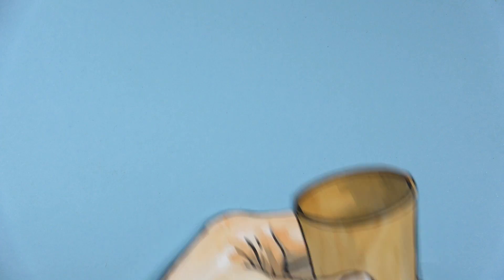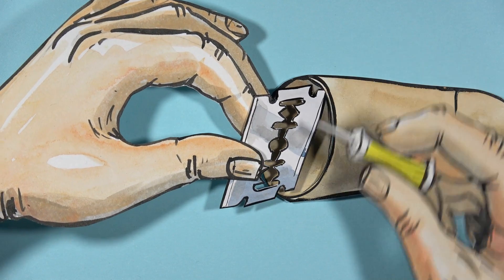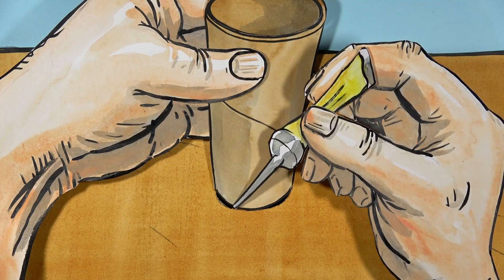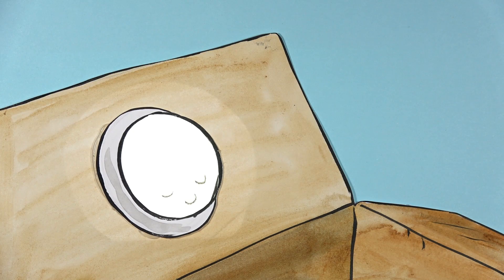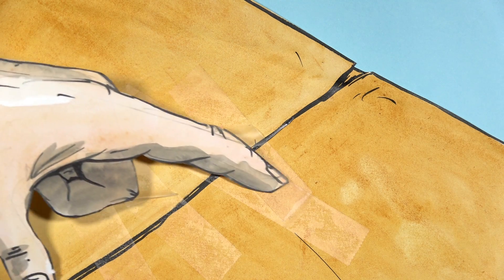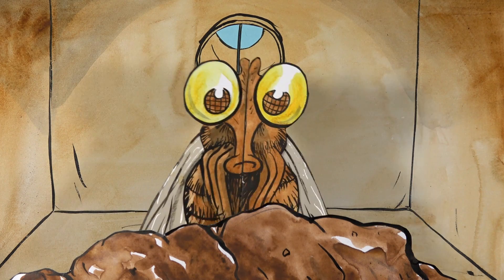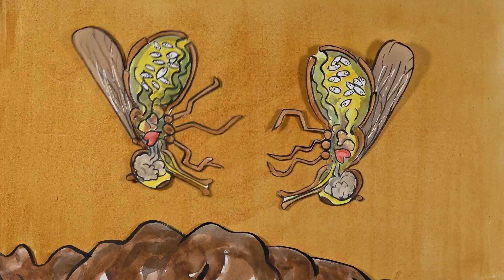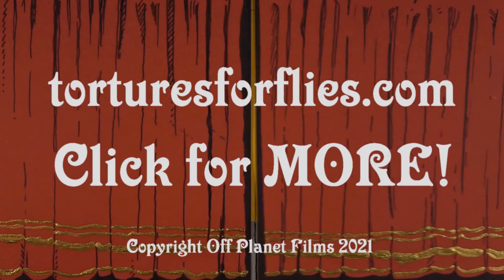Tortures for Flies: Split Personality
Will a fly survive a Freudian psychological experiment?

**Although this video has an animated style, it is intended for a mature audience of 15+ years of age, and is not “made for kids”!